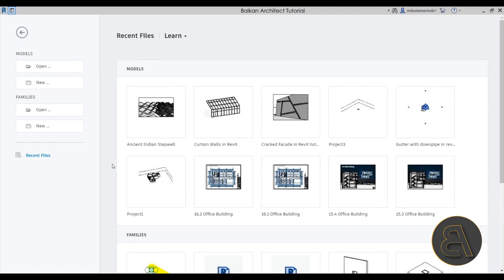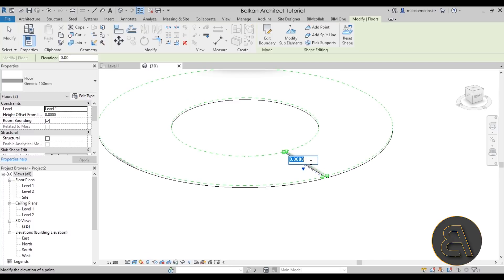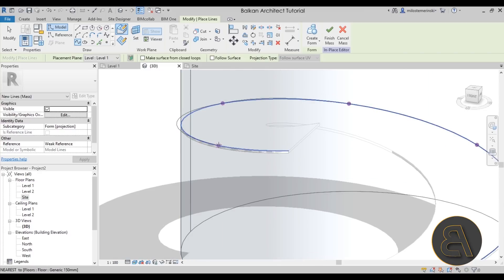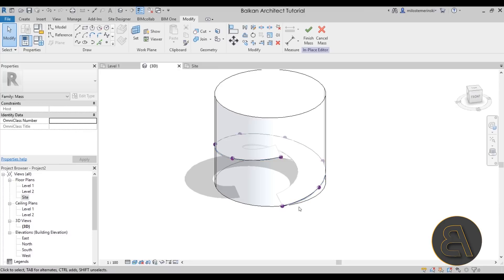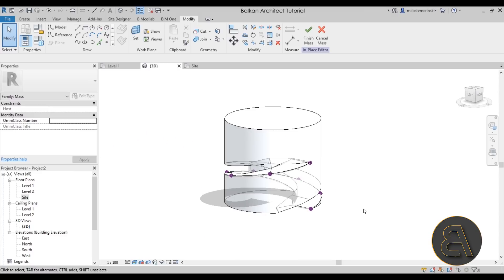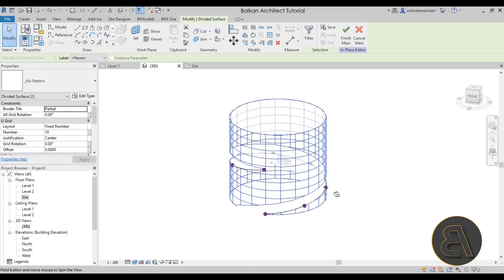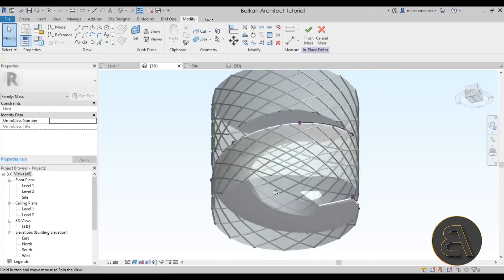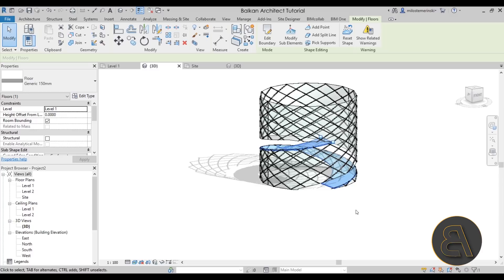Heli stage Building in Revit Tutorial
Additional Tags: heli stage, heli stage, massing, mass, in-place, architecture, families, family, Structural, Beam, Column, Beam System, Light, family, family editor, street light, Revit, Architecture, House, Reference Plane, Detail Line, Floor,, BIM, Building Information Modeling. Building, Roof, Roof by element, Roof by extrusion, How to model a roof in revit, Revit City, Revit 2018, Revit Turorials, Revit 2017, Revit Autodesk, Revit Architecture 2017, Revit Array, Render, AutoCAD, How to model in Revit, learn Revit, Revit Biginner tutorial, Revit tutorial for Beginner, Revit MEP, Revit Structure